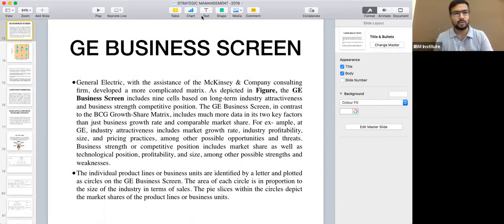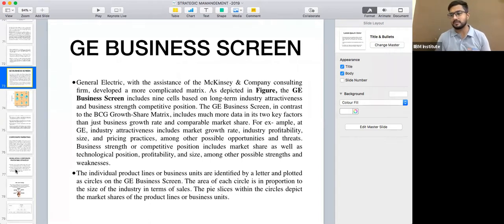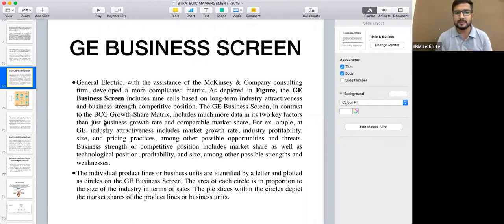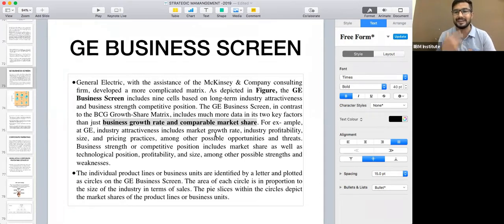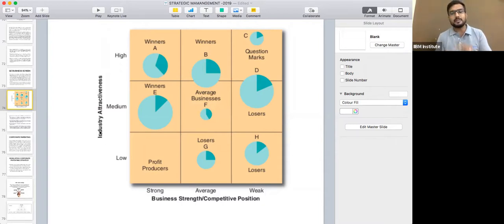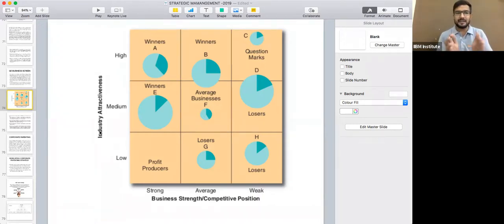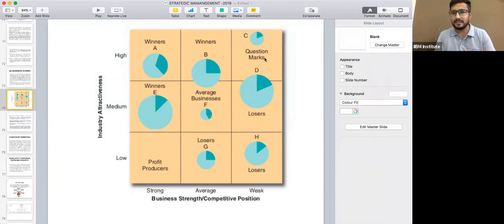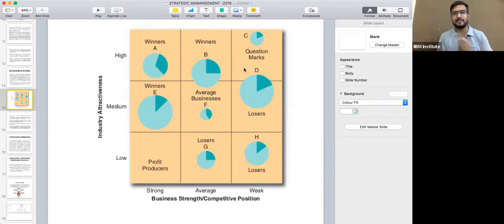IIBM Institute | Strategic Management | GE Business Screen and Corporate Parenting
GE Business Screen- GE multifactoral analysis is a technique used in brand marketing and product management to help a company decide what products to add to its portfolio and which opportunities in the market they should continue to invest in. It is conceptually similar to BCG analysis, but somewhat more complicated.
Corporate Parenting- We define a corporate parenting strategy as the consistent and effective combination of value creating activities, resulting either from direct corporate parent activities or from the composition of the portfolio (interactions between businesses without direct intervention of the corporate parent).

Toll Free : 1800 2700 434